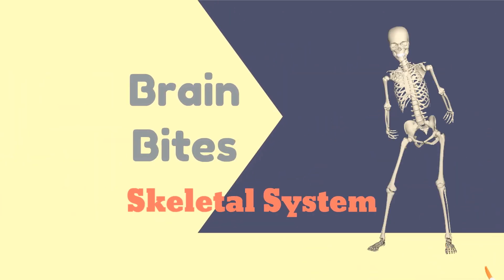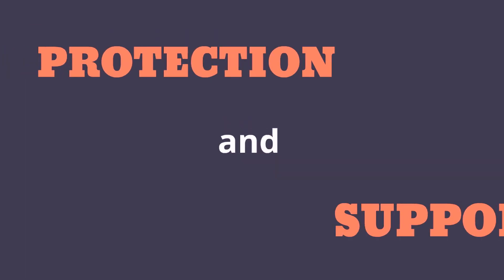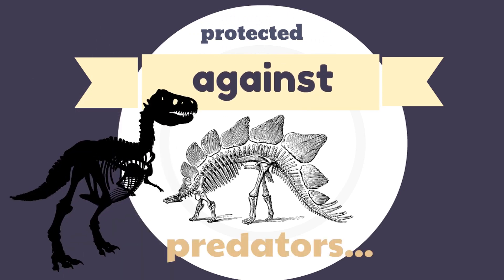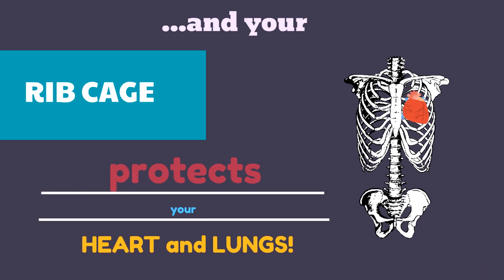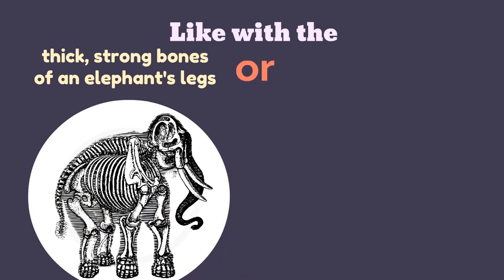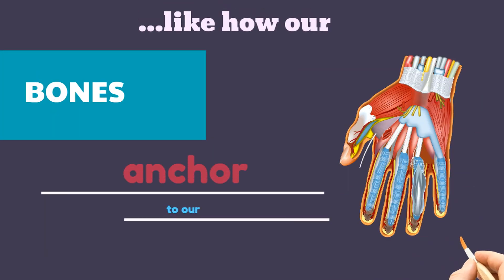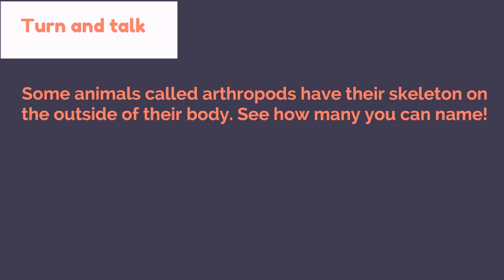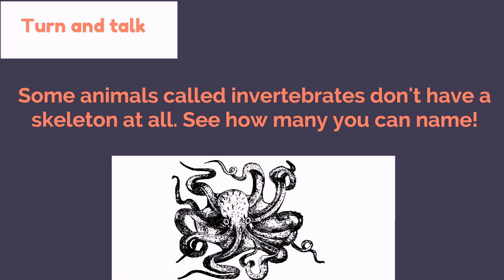Brain Bites - Skeletal System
The Brain Bites video series teaches physical education concepts in short video bites!  In this bite, students will learn about the skeletal system.